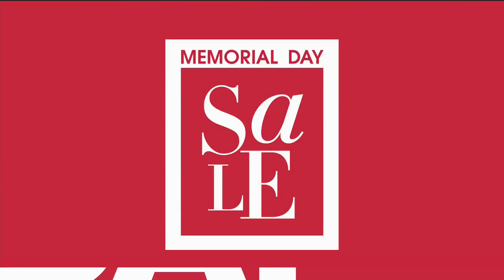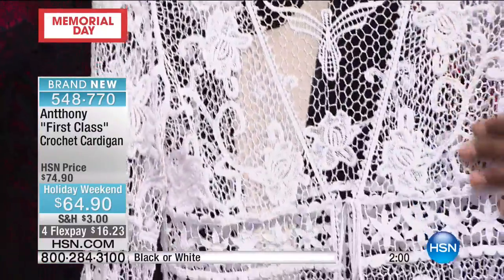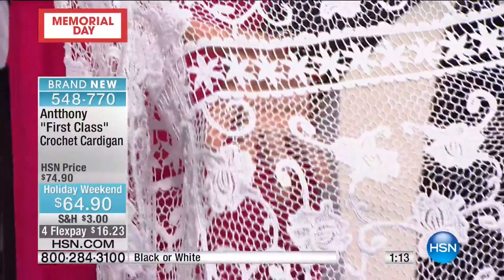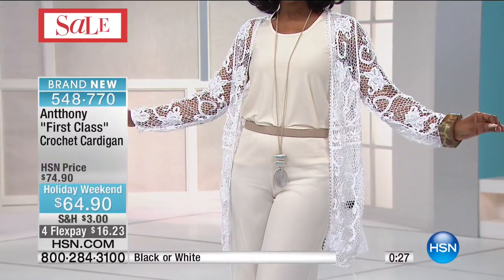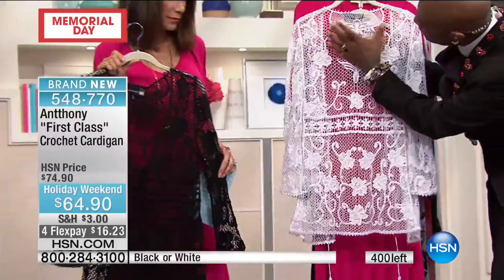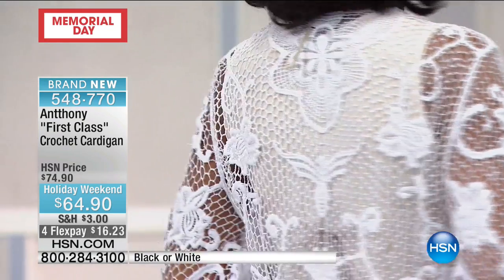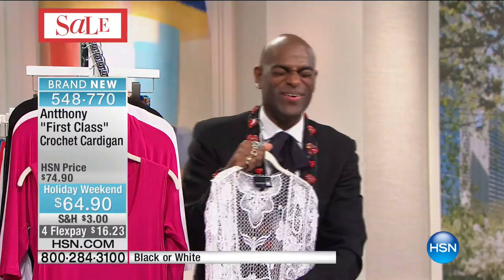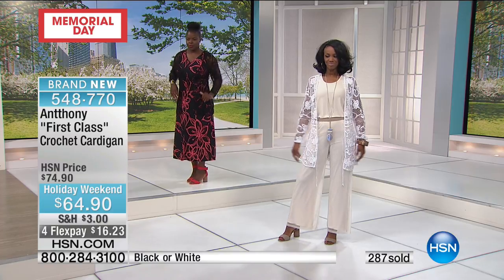Antthony "First Class" Crochet Cardigan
There's something about layered looks that give an outfit a more stylish edge. Give it a try. Start with classic separates  a slim pant and a tunic or tee ...